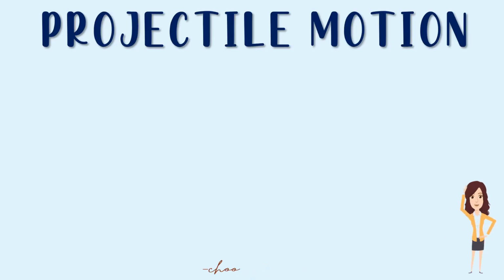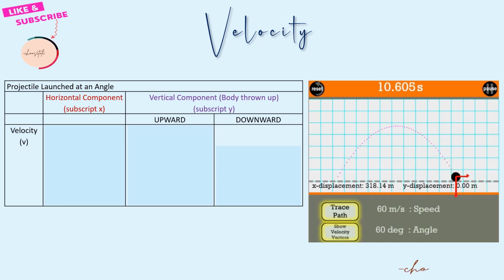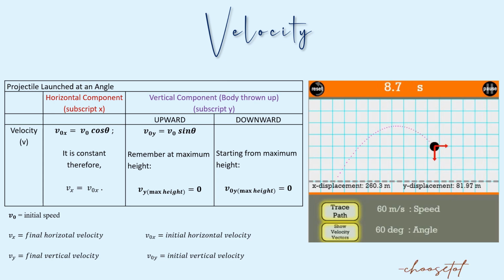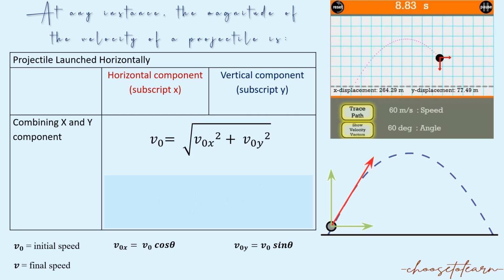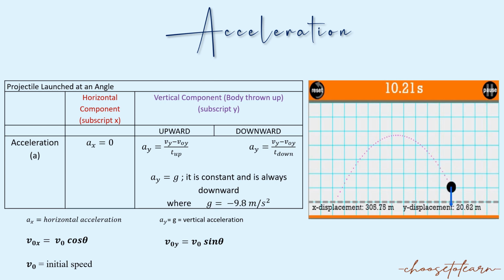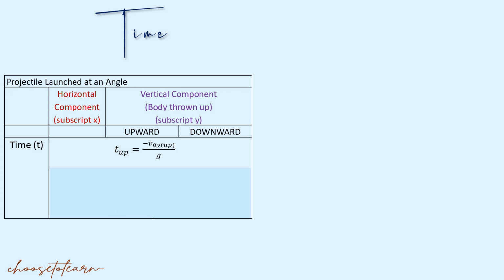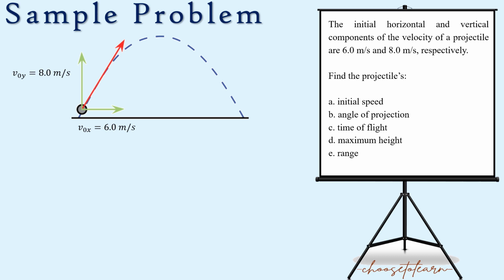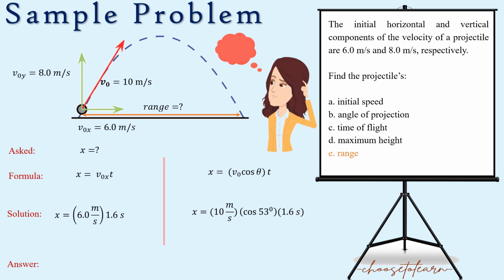Projectile Launched at an Angle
Hey fighter,

This video talks about the second type of Projectile Motion- Projectile Launched at an Angle. Sample problems are also provided to better understand the lesson.